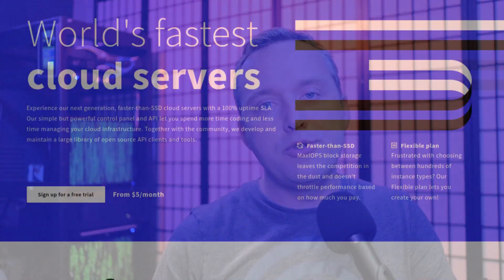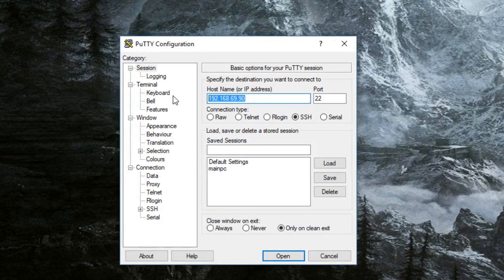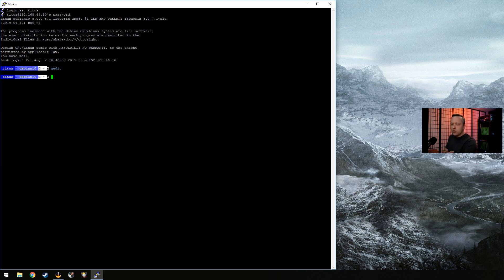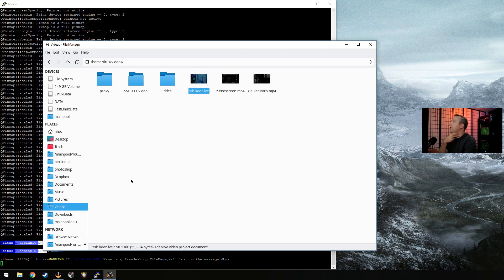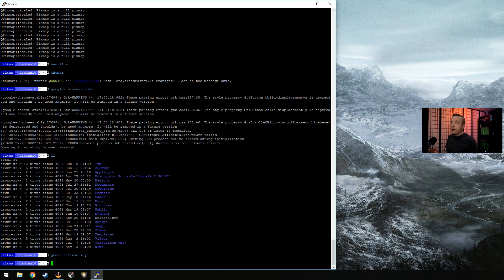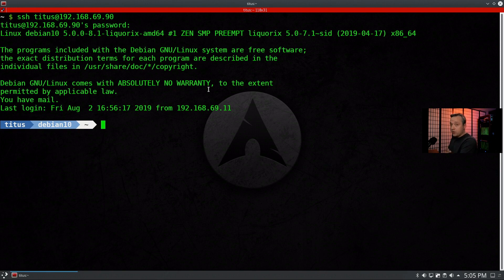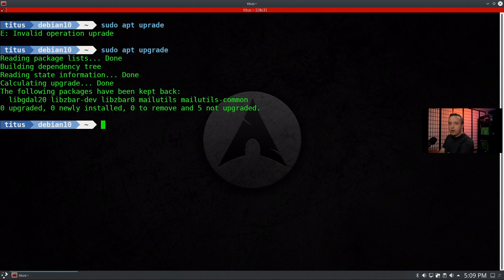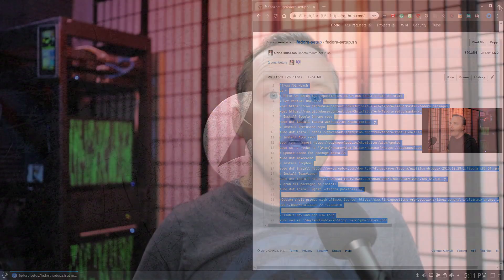Linux Remote Access | SSH and X11 Forwarding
Let's access our Linux box using SSH and then launch Graphic Programs using X11 Forwarding. We will be using both Windows and Linux to access our device.